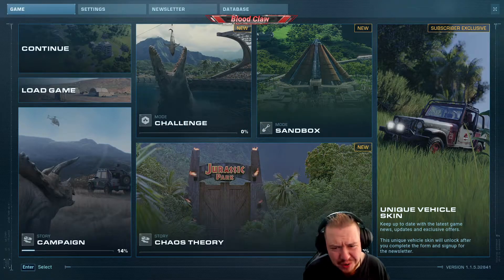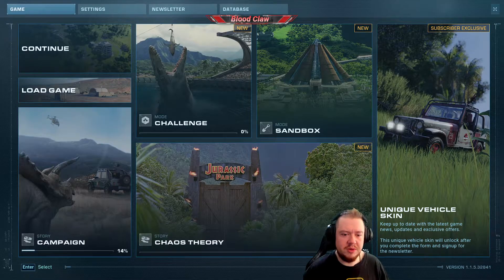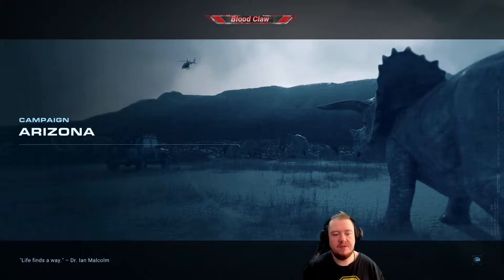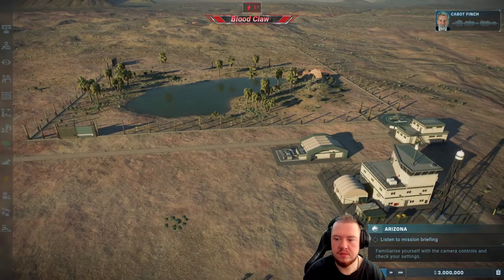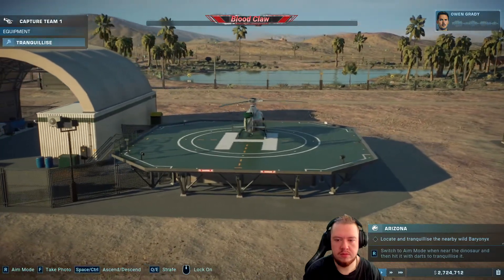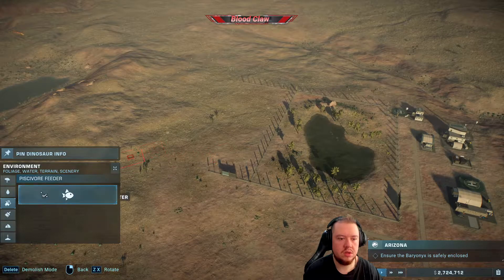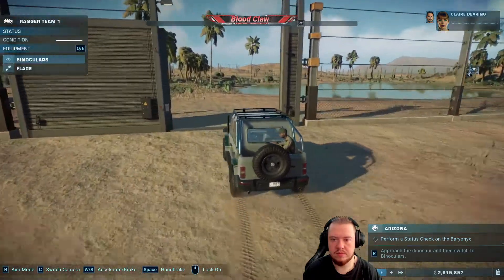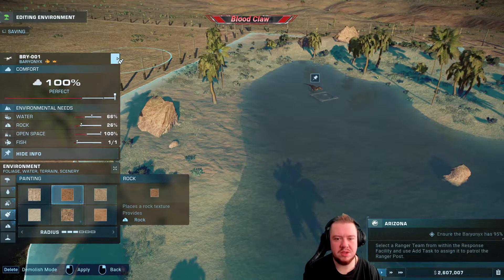Lets Play Jurassic World Evolution 2 - Part 1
I wants to look after some huge wholesome murder machines... i wants to give em snuggles and scrotches behind the ear.

now just to work how how to survive that at the same time.

PC

Motherboard - MSI Z370 pro series
CPU - I7 8700 hex core
GPU - GTX1080
RAM - 32 GB
Liquid Cooling